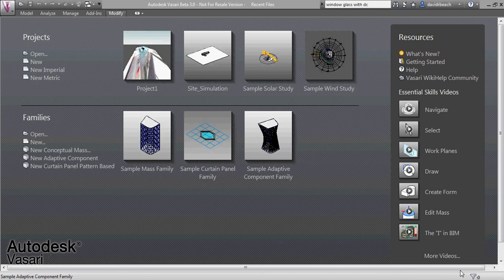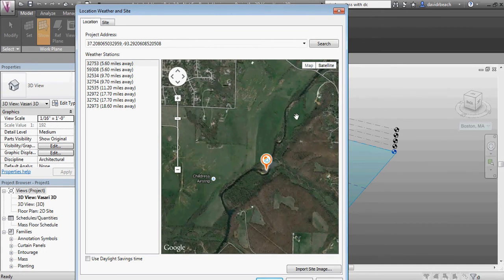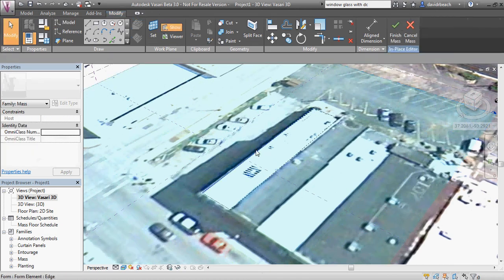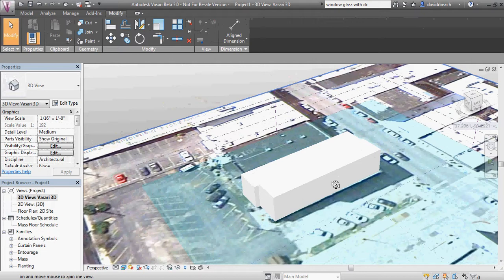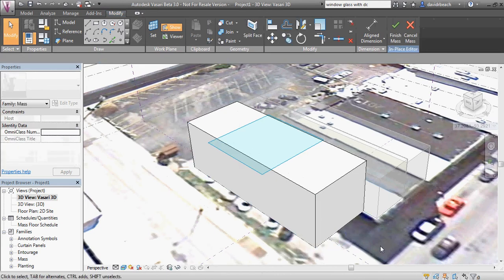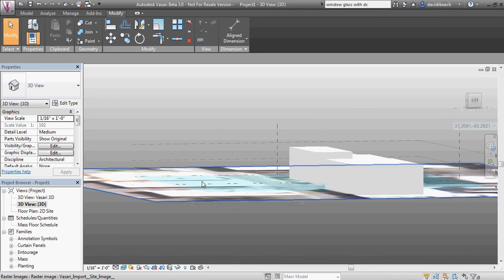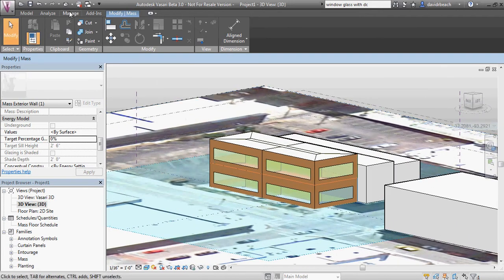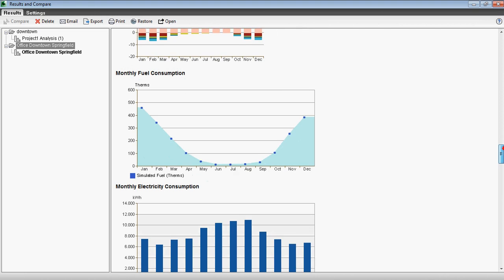VasariBeta3 Intro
Basic introduction through simulation of Autodesk Vasari